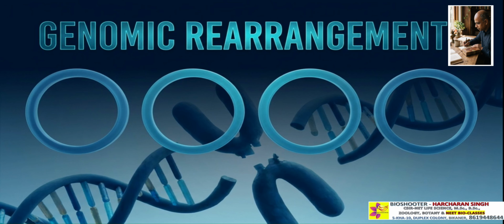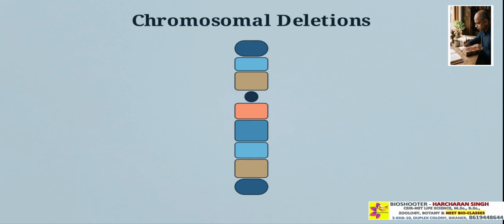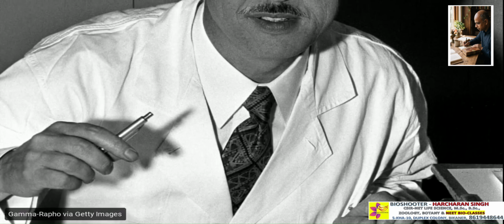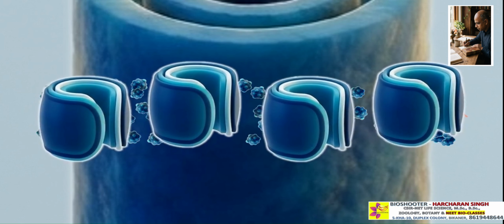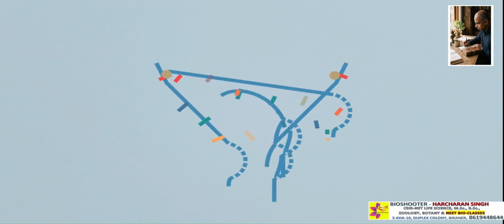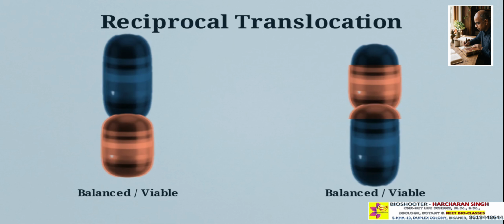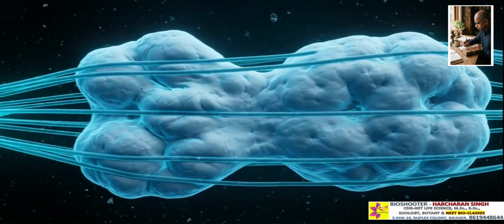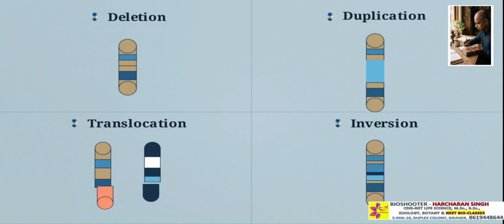Chromosomal Mutations Explained | गुणसूत्रीय उत्परिवर्तन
📌 Learn Chromosomal Mutations, Deletion, Duplication, Inversion & Translocation in Hindi.

🌟 Chromosomal Mutations are large-scale genetic changes that occur in the structure or number of chromosomes. These mutations play a significant role in evolution, genetic disorders, biodiversity, and inheritance patterns. In this detailed Biology lecture, you will learn the types of chromosomal mutations including deletion, duplication, inversion, translocation, aneuploidy, polyploidy, and their biological significance.

This educational video is specially designed for NEET, CUET, Class 12 Biology, B.Sc., Biotechnology, Genetics, and competitive exam aspirants. Through scientific illustrations, molecular animations, and easy explanations, you'll understand how chromosomal abnormalities occur and how they affect living organisms.

Topics Covered:
✔ Introduction to Chromosomal Mutations
✔ Structural Chromosomal Changes
✔ Numerical Chromosomal Changes
✔ Aneuploidy & Polyploidy
✔ Causes of Chromosomal Mutations
✔ Examples & Genetic Disorders
✔ Importance in Evolution and Genetics

Watch till the end to master one of the most important Genetics topics.

🌟 Chromosomal Mutations (गुणसूत्रीय उत्परिवर्तन) आनुवंशिकी का एक अत्यंत महत्वपूर्ण विषय है। इस वीडियो में गुणसूत्रों की संरचना एवं संख्या में होने वाले परिवर्तनों को सरल हिंदी भाषा में समझाया गया है। आप Deletion, Duplication, Inversion, Translocation, Aneuploidy और Polyploidy जैसी सभी प्रमुख प्रकार की Chromosomal Mutations को विस्तार से समझेंगे।

इस वीडियो में आप जानेंगे:
✔ गुणसूत्रीय उत्परिवर्तन क्या है?
✔ संरचनात्मक एवं संख्यात्मक परिवर्तन
✔ Aneuploidy और Polyploidy
✔ उत्परिवर्तन के कारण
✔ आनुवंशिक विकारों में भूमिका
✔ विकास (Evolution) में महत्व

उच्च गुणवत्ता वाले वैज्ञानिक इन्फोग्राफिक्स, 3D एनिमेशन और सिनेमैटिक विजुअल्स के माध्यम से यह विषय बेहद आसान बनाया गया है।

🔑 MAIN KEYWORDS

Chromosomal Mutations, Chromosome Mutation, Genetics, Deletion, Duplication, Inversion, Translocation, Aneuploidy, Polyploidy, NEET Biology, Class 12 Genetics Hindi

🔍 HIGH SEARCH RELATED KEYWORDS

Chromosomal Mutation Hindi, Chromosome Disorders, Genetics Lecture, Mutation Biology, Structural Mutation, Numerical Mutation, NCERT Genetics, NEET Genetics, Biotechnology

🚀 YOUTUBE ALGORITHM FRIENDLY DESCRIPTION

Chromosomal Mutations explained with scientific animations, NEET Biology concepts, chromosome abnormalities, genetics lecture, deletion duplication inversion translocation in Hindi.

📚 वीडियो में क्या-क्या सिखाया गया है
Chromosomal Mutations, Deletion, Duplication, Inversion, Translocation, Aneuploidy.

🎯 TARGET AUDIENCE

NEET, CUET, Class 12 Biology, B.Sc., Biotechnology & Genetics Students.

🔥 CTR बढ़ाने वाला HOOK

A single chromosome change can cause major genetic disorders—Learn how!

📁 SUGGESTED FILENAME

Chromosomal_Mutations_BioShooter_Hindi.mp4

📂 SUGGESTED PLAYLIST NAME
Genetics Complete Series | Bio Shooter

Which chromosomal mutation is hardest to understand?

🔎 SEARCHABLE KEYWORDS NATURALLY EMBEDDED